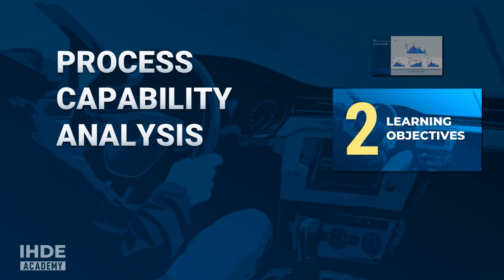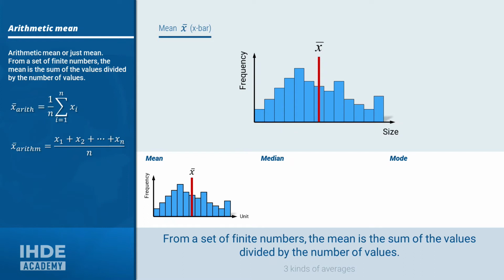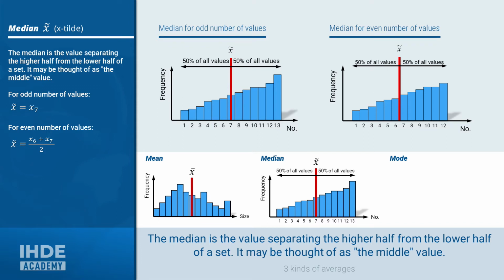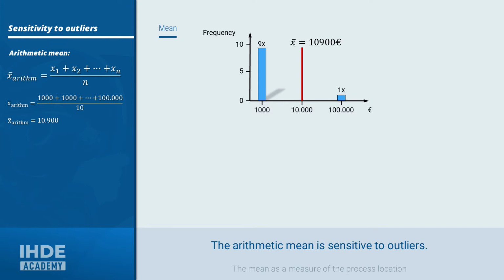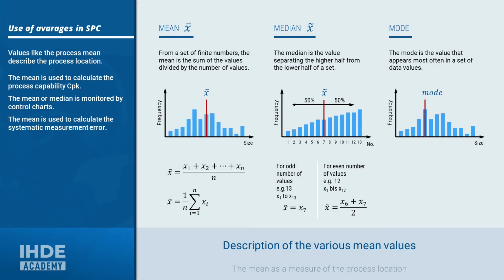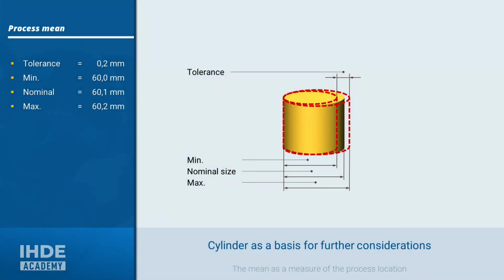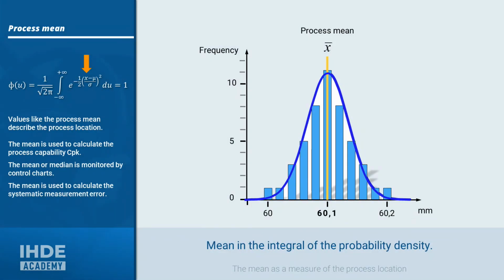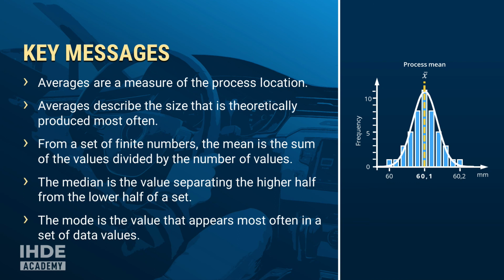Mean value as process location: characteristics of distributions | Capability 1-2.2| IHDE Academy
SPC Process Capability Cp, Cpk and Machine Capability Cm, Cmk.

Mean values describe the location of processes.
3 important mean values are presented in this lesson.
At the end you should know the arithmetic mean, the median and the mode.
Furthermore, you should know that mean values are used to describe the process location.

Rolf Ihde

▬ Video Chapters ▬▬▬▬▬▬▬▬▬▬▬▬▬

00:00 - Learning Objectives
01:05 - 3 types of averages
05:03 - averages as a measure of the process location
07:13 - Key Messages